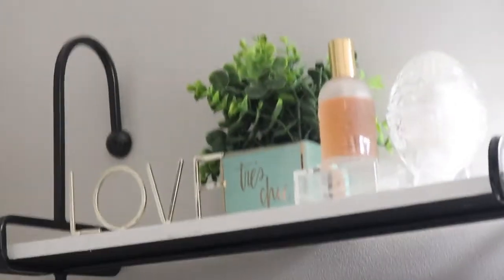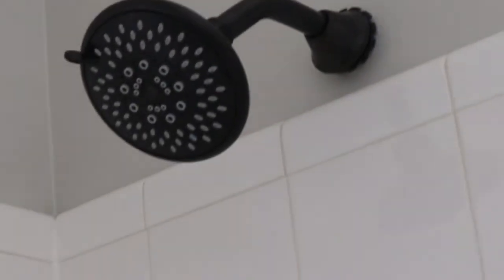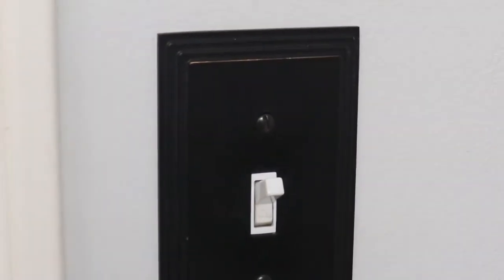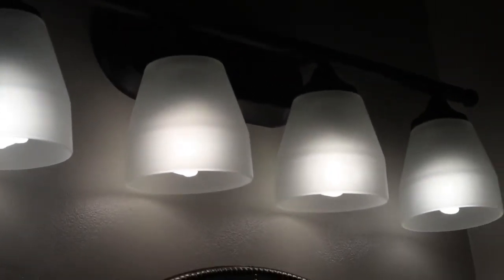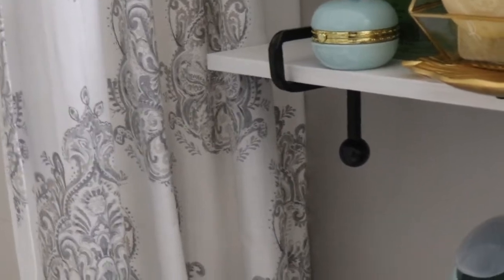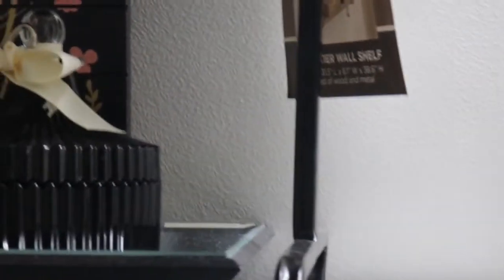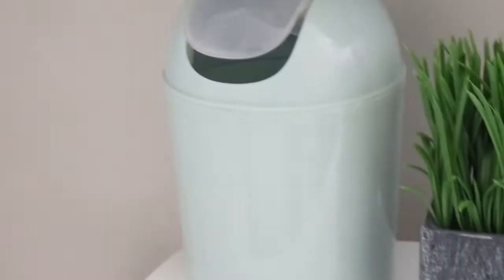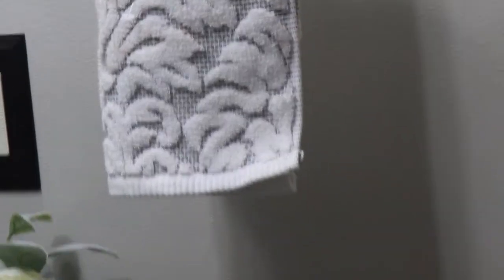Cheap Bathroom Makeover/ Renovation: Less than $500! Weekend Project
Quick bathroom update on a budget.
Paint from Lowe"s;One-coat, Int Satin, Ultra White #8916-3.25, 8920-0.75, 8988-2Y2